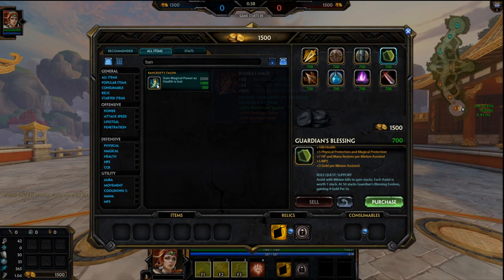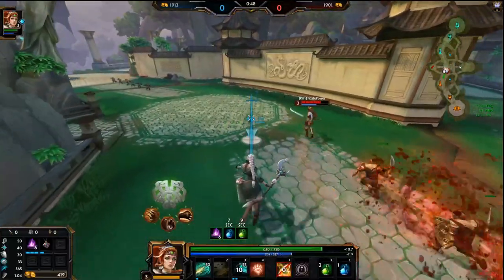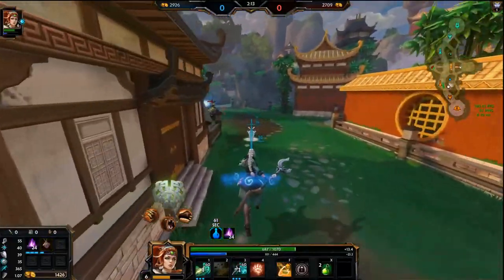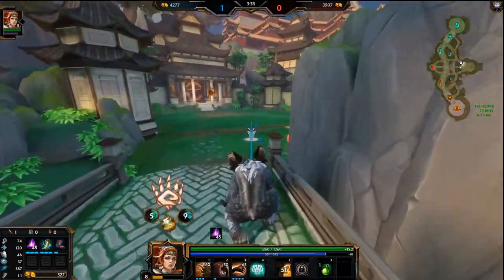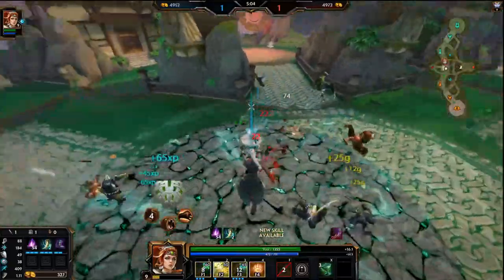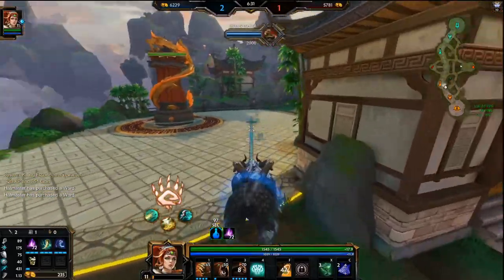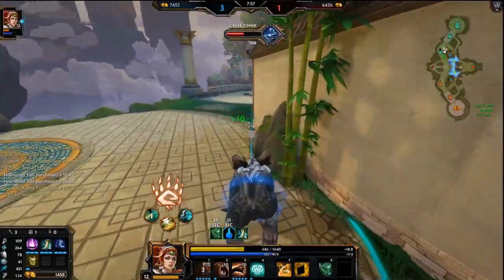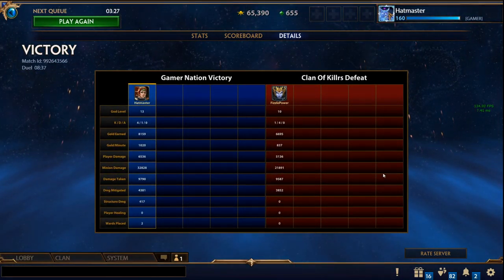Full Gameplay: Artio is kinda CRAZY